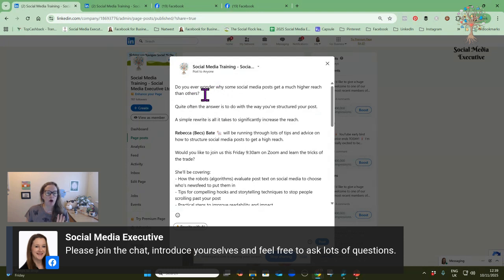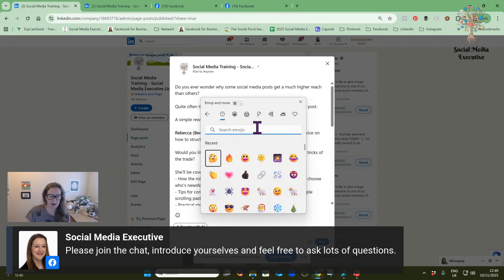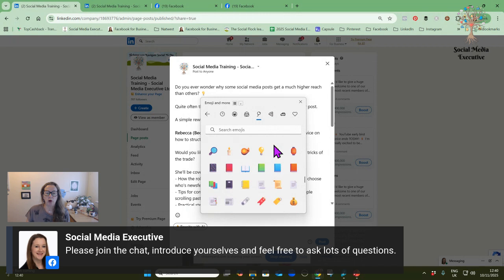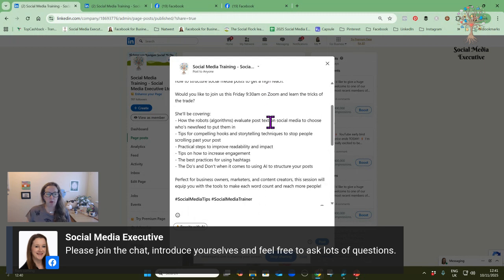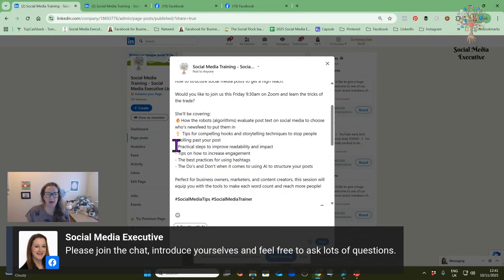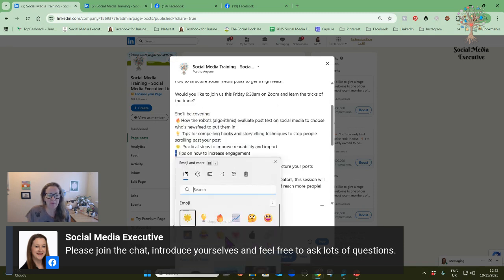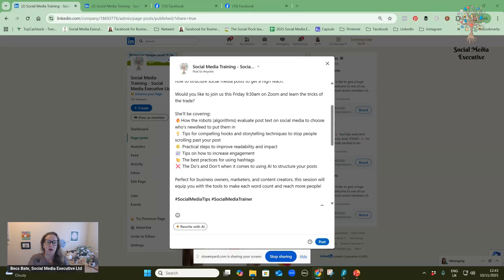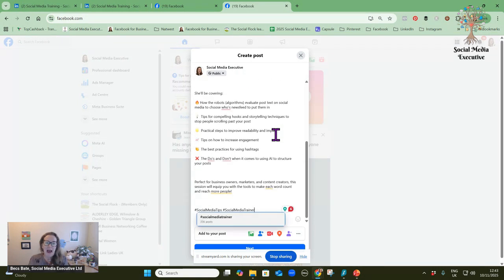How to add emojis to your posts using a Laptop/PC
Ever wondered how to add emojis to your social media posts when you’re working from a laptop or PC? 😅

Most of us know it’s super easy to use emojis on our phones, but when it comes to creating posts on desktop for LinkedIn, Facebook, or Instagram, it can feel like a mystery.

In this video, I’ll show you exactly how to add emojis to your posts on any platform using your computer. It’s quick, simple, and once you know how, you’ll wonder why you didn’t do it sooner.

I’ll also be sharing a few best practices for using emojis effectively, because while emojis make your posts more eye-catching and relatable, there’s definitely such a thing as too many!

We’ll look at how to choose emojis that support your message, make your content more engaging, and even help increase your reach and interaction rates across your social media platforms.

So, how do you use emojis in your own posts? do you go bold and colourful, or do you keep it subtle and professional?

💥 Here's another video you may be interested in: How Many Hashtags you should be using on Social Media?